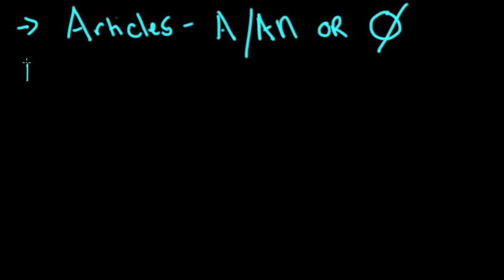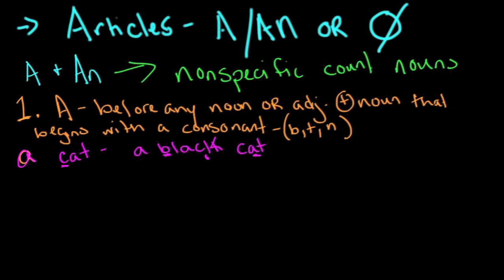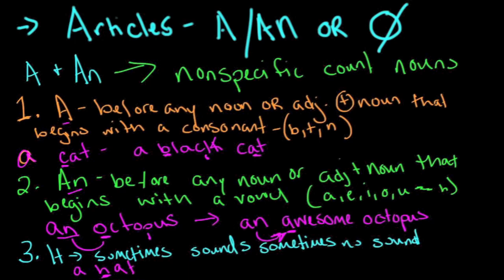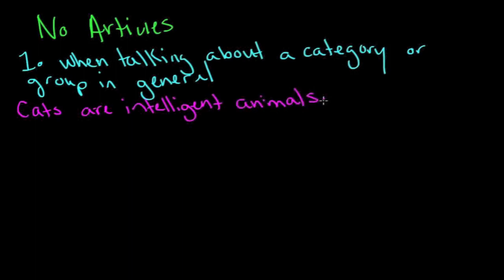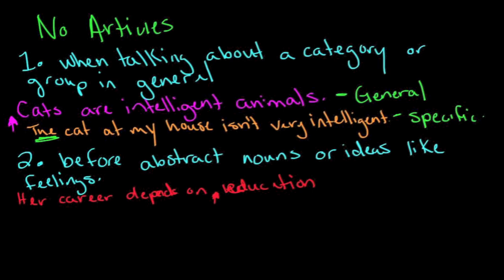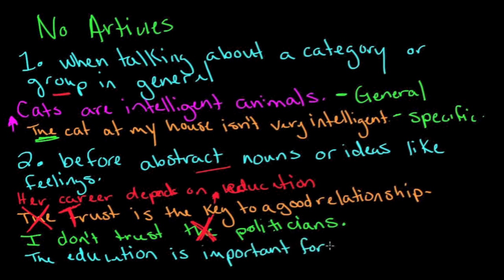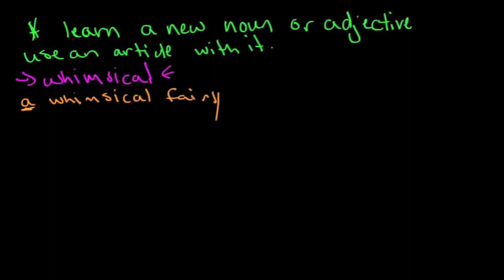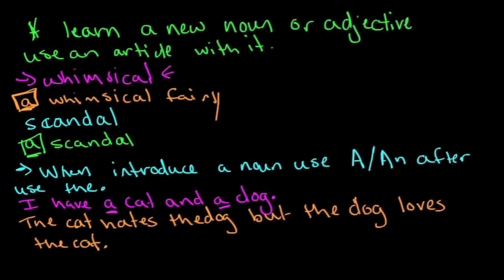English Articles: A and An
Having problems with English articles? This video focuses on "A," "An" and nouns without articles. For more videos, and to try a free class,